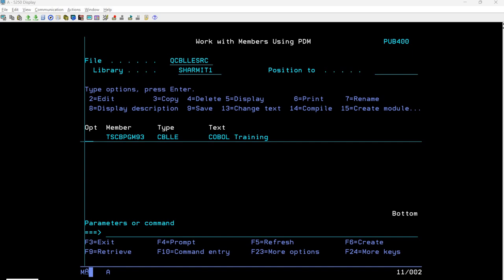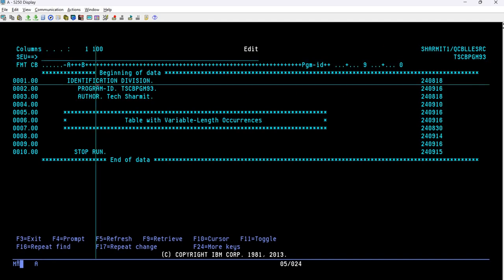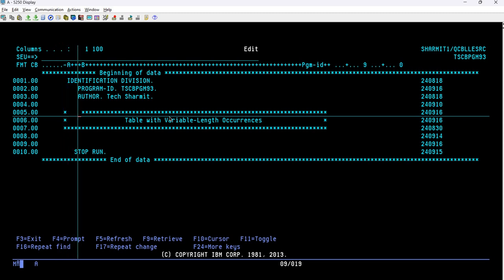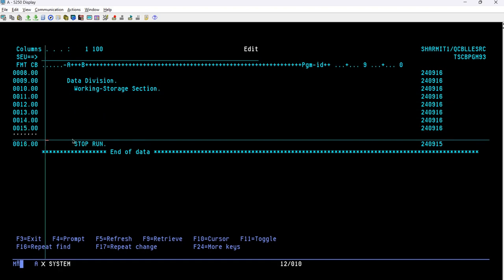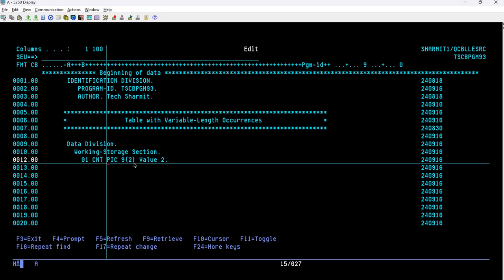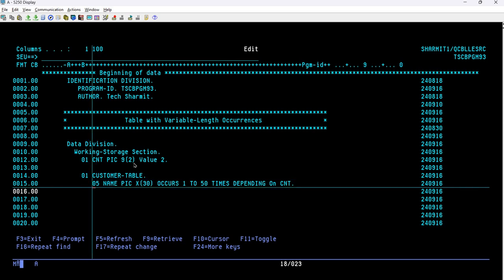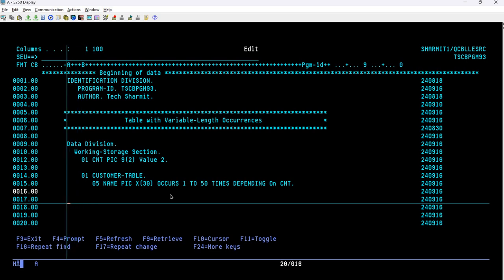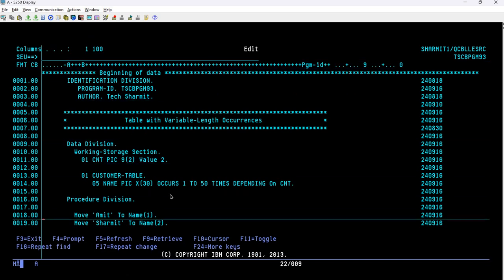Table in COBOL Program - Table with variable-Length Occurrences in COBOL (Session-93) (English)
Table in COBOL Program - Table with variable-Length Occurrences in COBOL (Session-93) :  In this video, we explore how to work with variable-length occurrences in COBOL tables. You will learn step-by-step how to define, initialize, and manipulate tables with variable-length elements in COBOL programs. This tutorial will provide practical examples, ensuring a clear understanding of the process and its importance in COBOL programming. Whether you're new to COBOL or looking to enhance your skills, this video offers valuable insights.

Topics Covered:

1.Table in COBOL Program Basics (English): An introduction to COBOL tables, highlighting their importance in managing structured data.
2.Defining Variable-Length Occurrences in COBOL (English): Learn how to define tables with dynamic lengths using practical COBOL examples.
3.Initializing Tables in COBOL (English): Step-by-step guide on initializing variable-length tables in COBOL programs.
4.Manipulating Tables with Variable Lengths (English): Tips and techniques for effectively working with variable-length occurrences in COBOL.